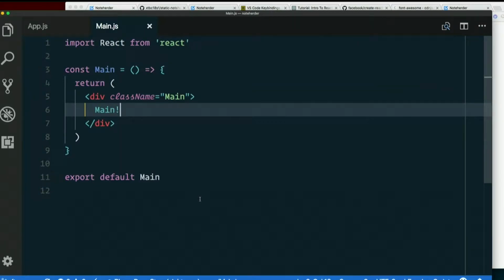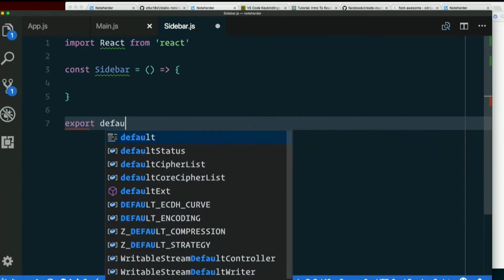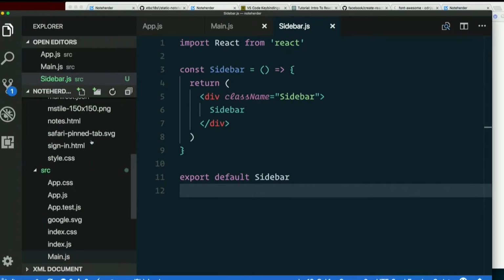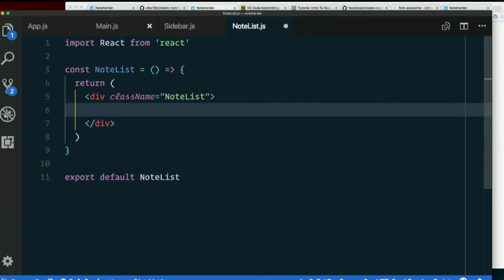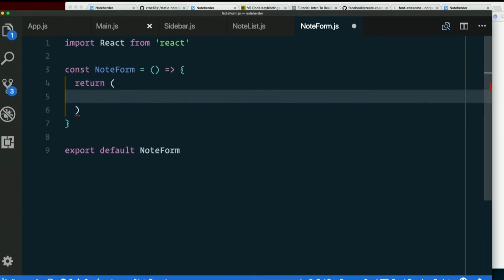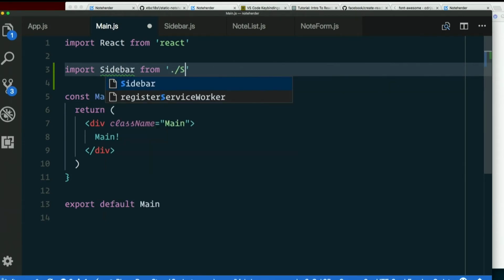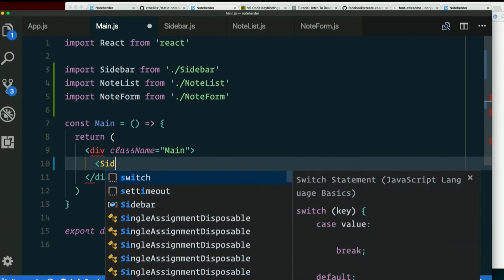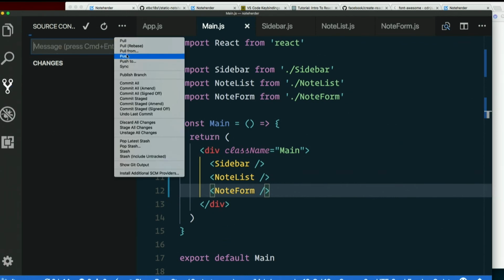Day 6 - Afternoon, part 7: Add Sidebar, NoteList, and NoteForm - XTBC 2018 Session 1